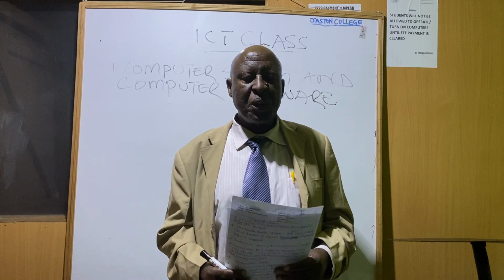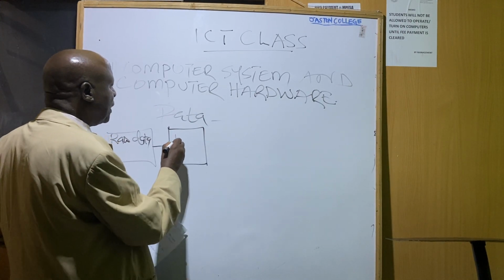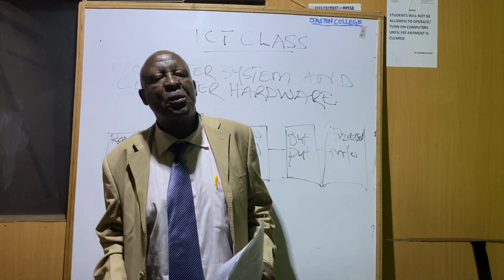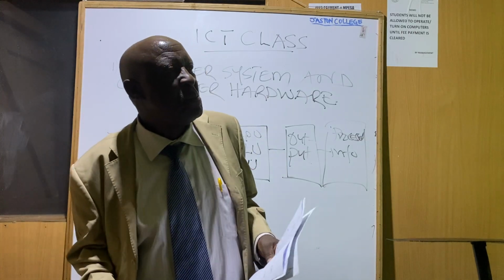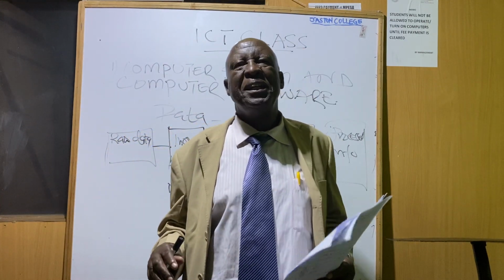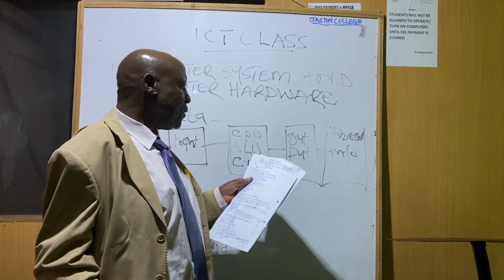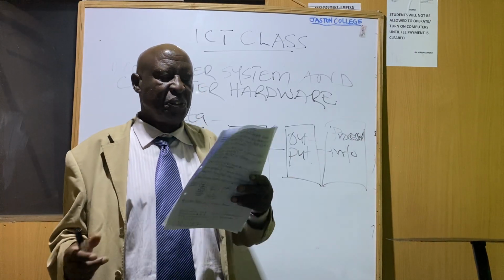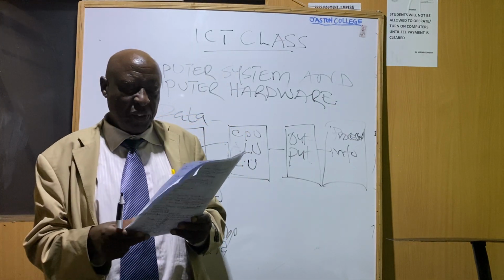TOPIC 1| INFORMATION COMMUNICATION TECHNOLOGY | ATD ONE | KASNEB | LEC. BONAVENTURE | JASTON COLLEGE